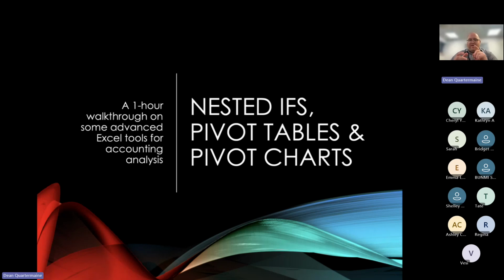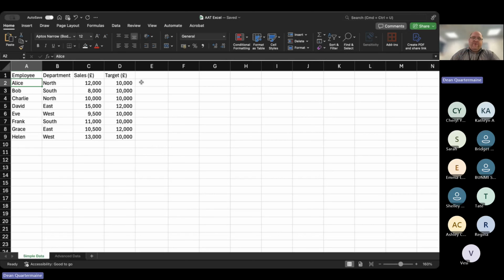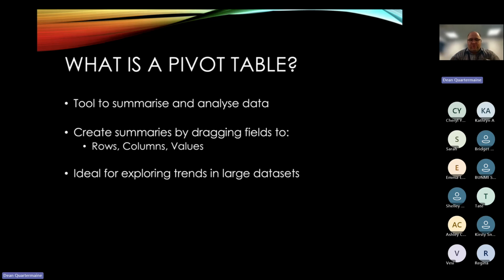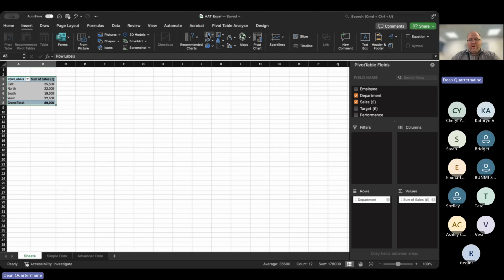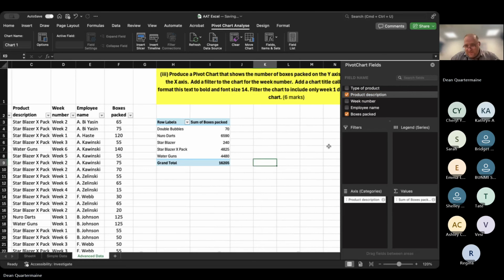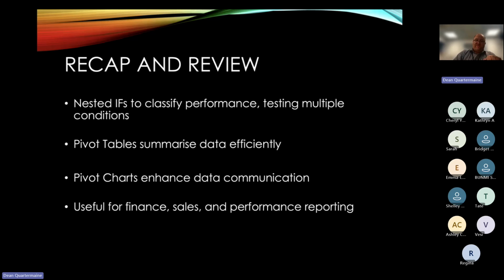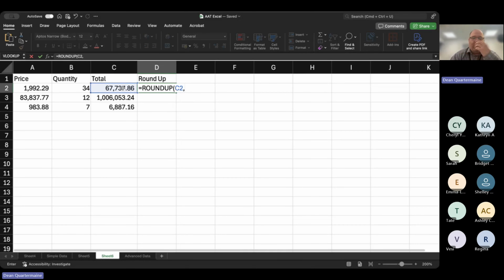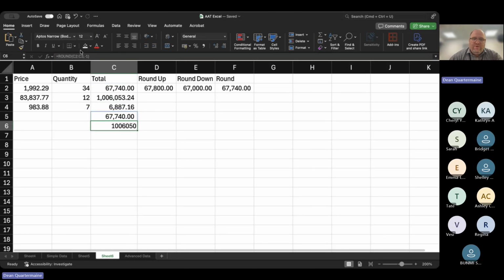AAT Bookkeeping/Accounting Study Group - Nested IF Statements, Pivot Tables, Pivot Charts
Informative session on Excel functions around Nested IFs, Pivot Tables and Pivot Charts.